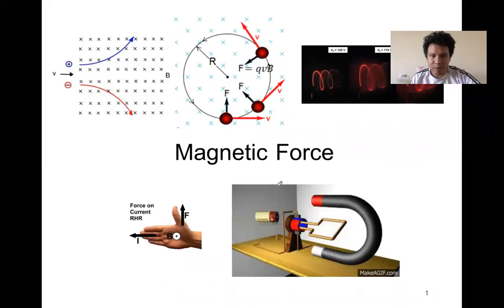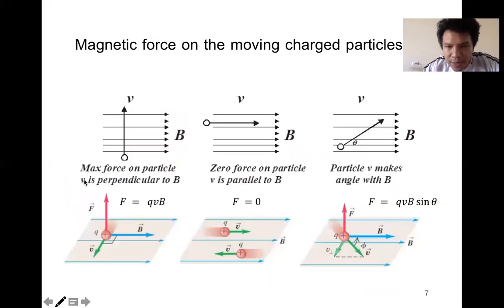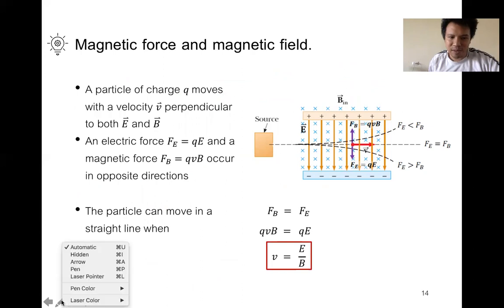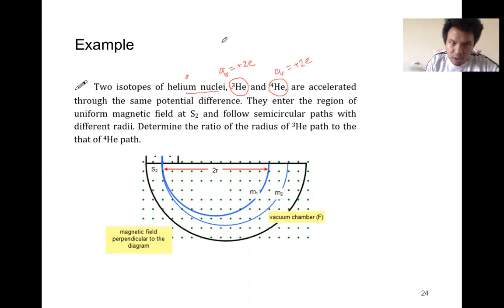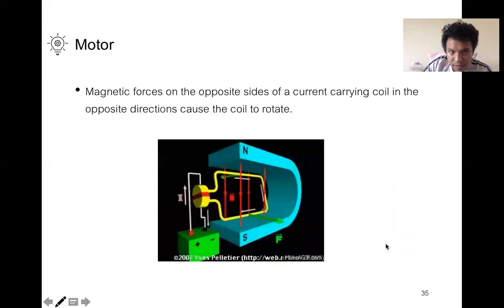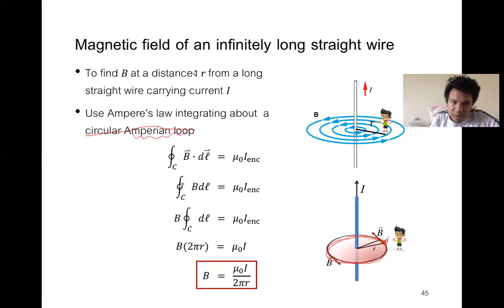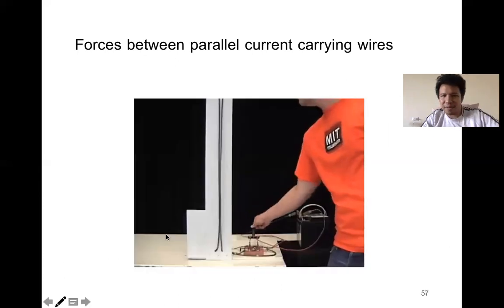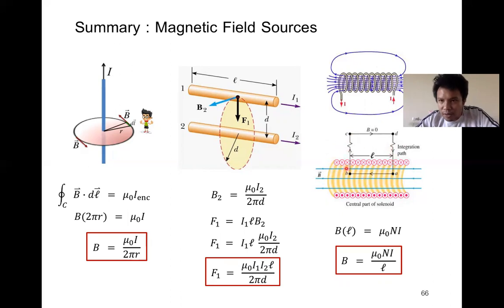PHY104 - Lecture 4 - Magnetic Force and Field - KMUTT